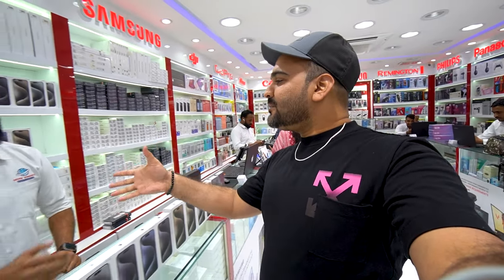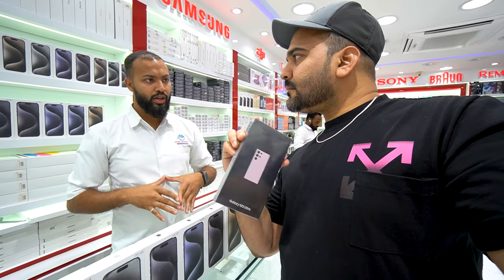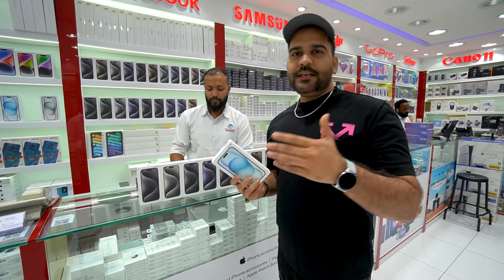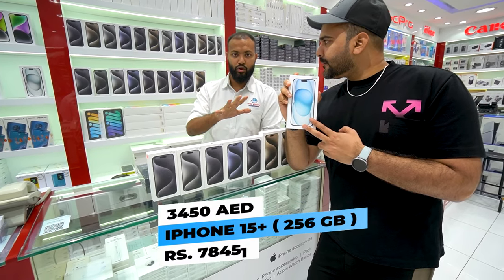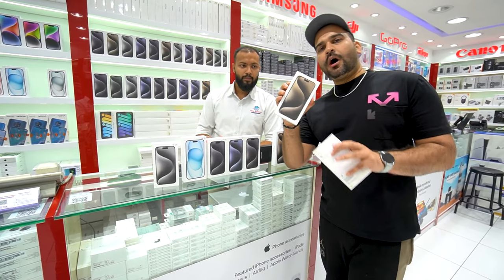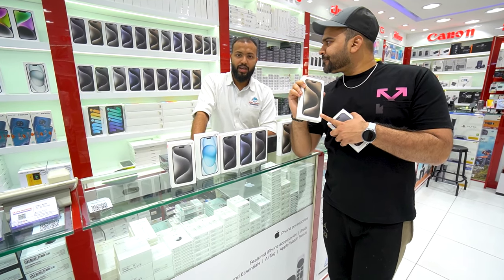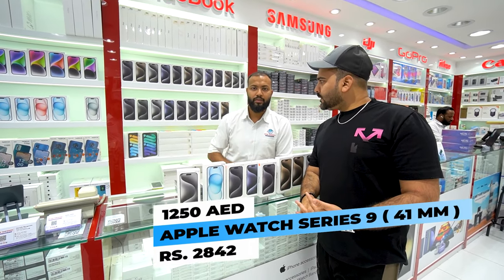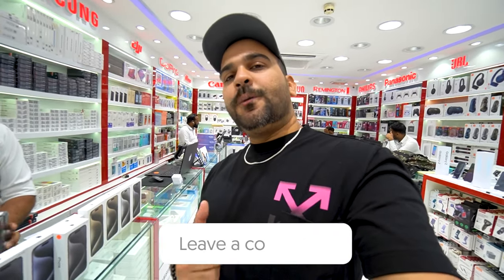iPhone Price in DUBAI | S24 Ultra price in dubai | iPhone 15 price in dubai | Dubai Mobile market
My name is Imtiaz i am from India Mumbai I lived in Dubai,

🎬 Edited by me on Premiere pro cc 2020

iPhone Price in DUBAI iPhone 15 PRO MAX PRICE IN DUBAI, iPHONE 15 PRO PRICE IN DUBAI, DXB VLOGS
iPhone in INSTALLMENT, iPhone Price in DUBAI iPhone 15 PRO MAX PRICE IN DUBAI, iPHONE 15 PRO PRICE,
LATEST USED IPHONE 15  PRO PRICE Update in DUBAI

so todays video is all about lattes price for cheapest , iPhone 1PRO, iPhone 1 PRO Max in Dubai
i visit in Meena Bazaar  Seven Wonders electronics DUBAI shop very famous shop in Bur Dubai
if you want to buy i phone in dubai must visit  Seven Wonders electronics DUBAI shop in Bur Dubai Meena Bazaar.

SHOP DETAILS
SEVEN WONDERS DIGITAL ELECTRONIC L.L.C

MY FILMING GEAR : ● SONY A6600 with SONY 10-18mm lens

s23 ultra release date, price
s23 ultra leak
samsung s22 ultra price in india
samsung s23 ultra specifications
samsung s23 ultra gsmarena
samsung galaxy s23 ultra - 5g 200mp

samsung s22 ultra price in pakistan
samsung galaxy s23 ultra price
s23 ultra gsmarena
samsung galaxy note s23 ultra
samsung s22 price in pakistan
samsung galaxy s21 ultra price in pakistan
samsung pakistan

Cheapest iPHONE 13, 13 PRO,iPHONE 13 PRO MAX, LATEST IPHONE 13 PRICE

Cheapest Apple Products Shop In Dubai Cheapest iPhone 12 iPhone 11 In Dubai

CHEAPEST iPHONE 11 Pro, 12, 12 PRO iPHONE 13, 13 PRO,iPHONE 13 PRO MAX,